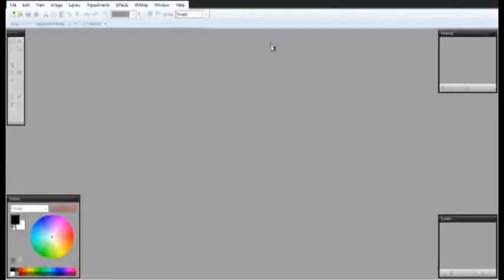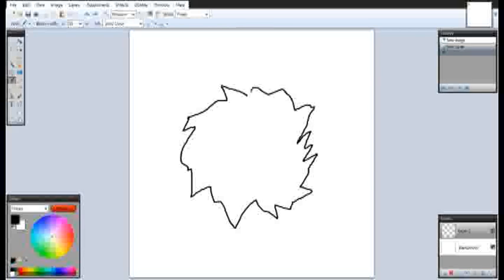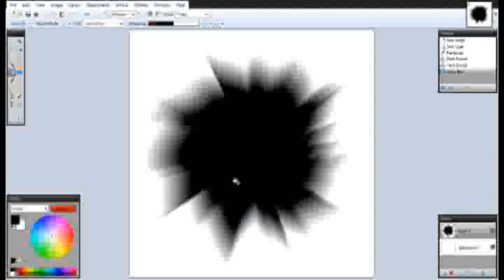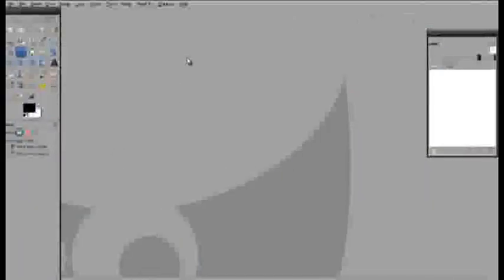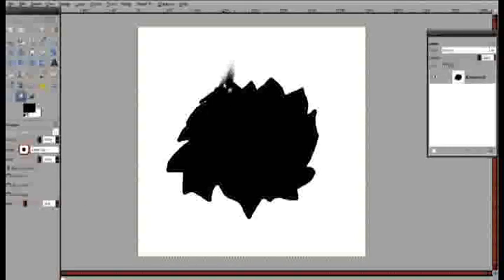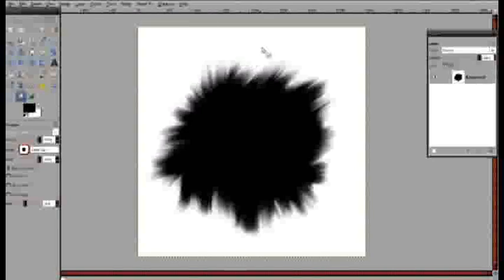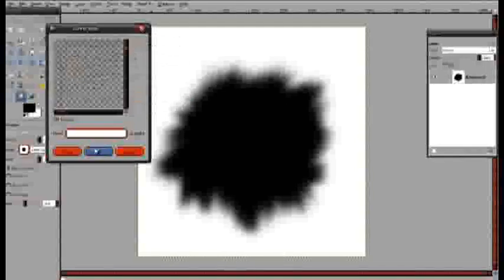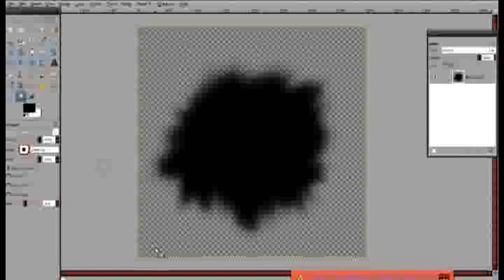How to create Burn Mark Stock Images in 2 programs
A quick tutorial on how to create your own burn mark stock image in 2 programs, GIMP and Paint.net